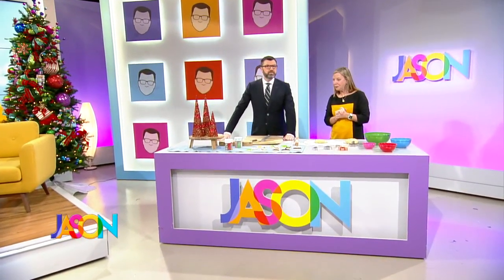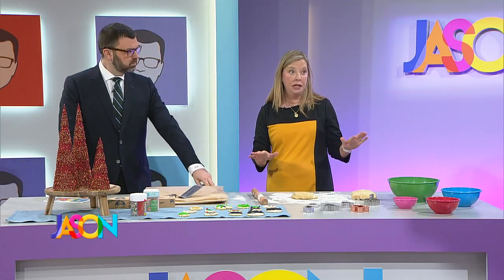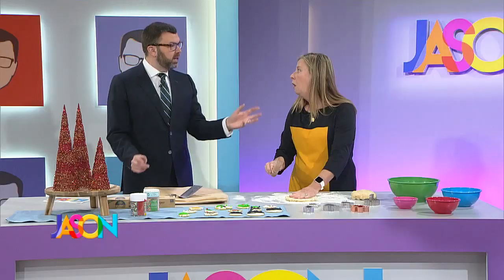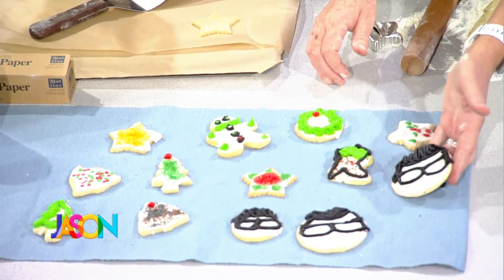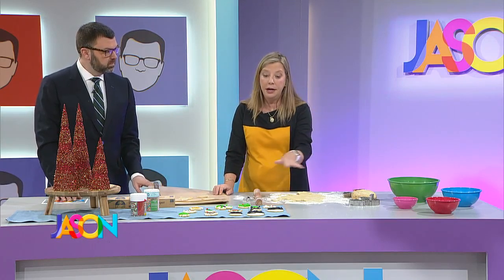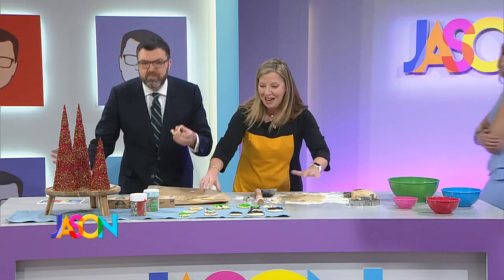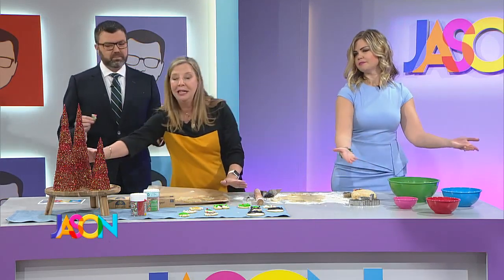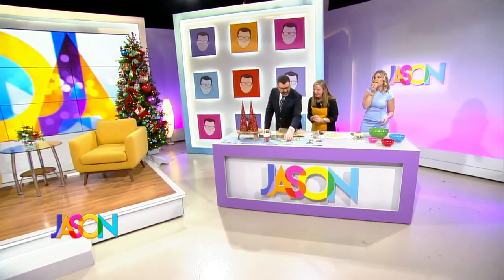The easiest sugar cookie recipe on Earth!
Stephanie Hansen shared her simple and delicious sugar cookie recipe.